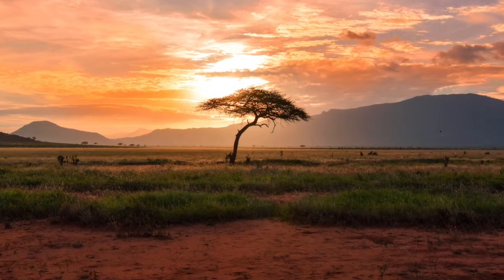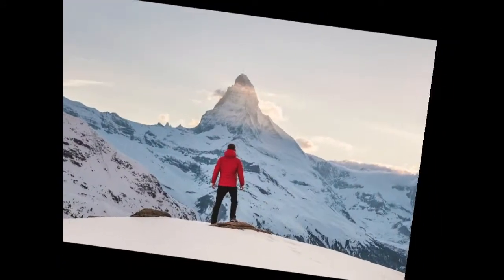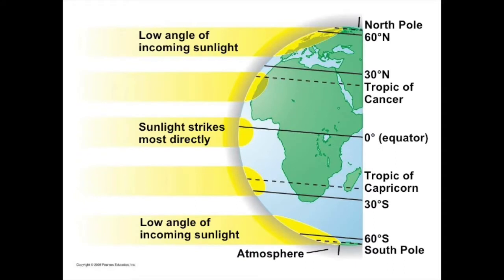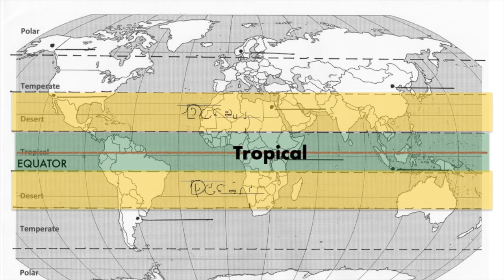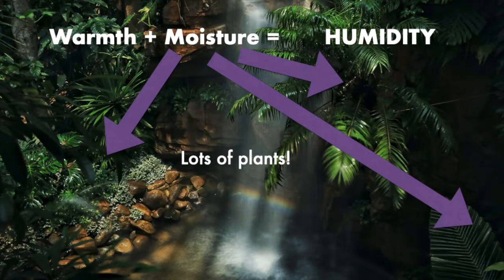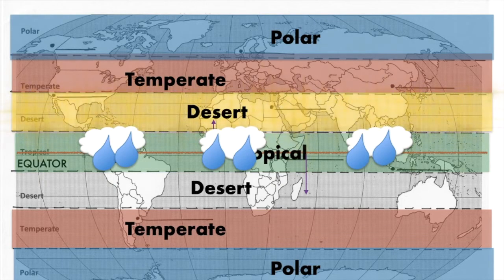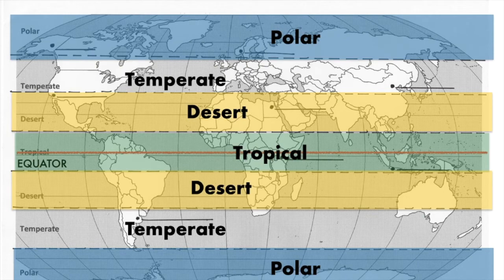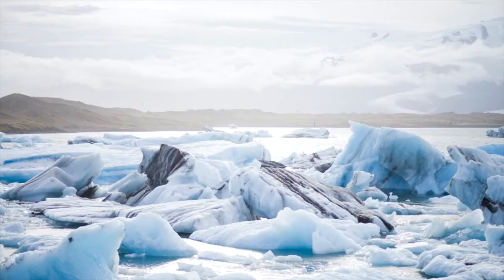Weather Mapping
Did you know the Earth is always on a tilt and this affects how much direct sunlight a region gets. Did you also know that how far away a place is from the Equator, determines its climate? These are just some of the facts and questions our PS Science instructor dives into to help us understand weather mapping in this investigation.